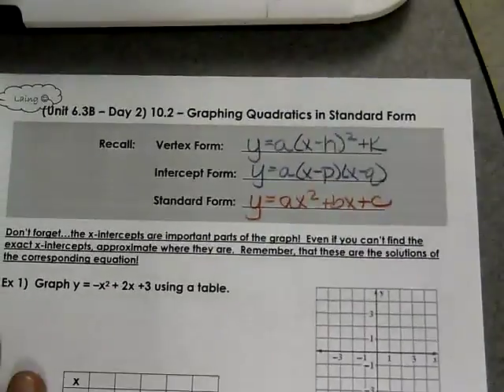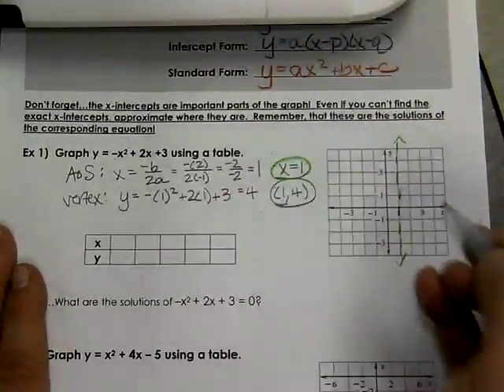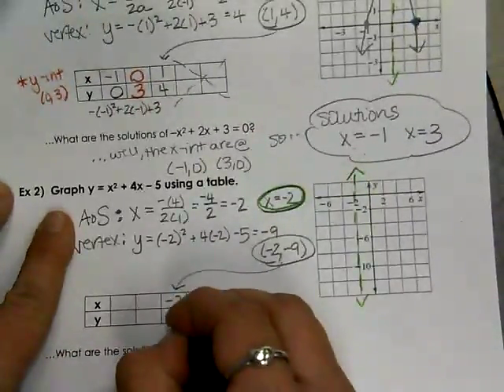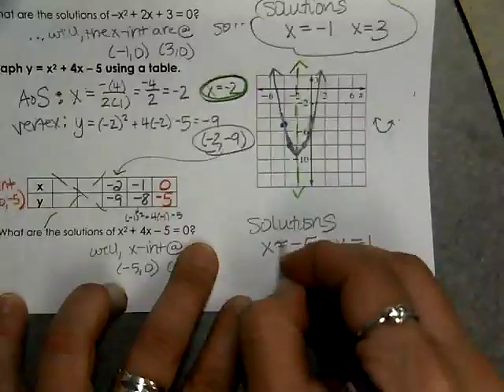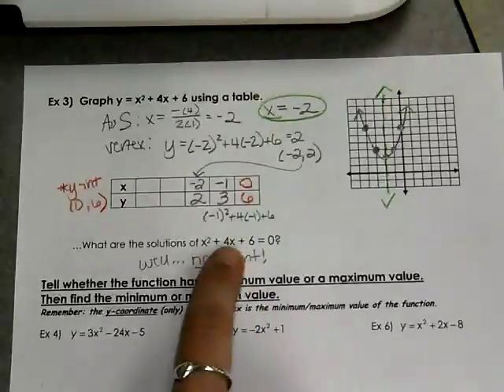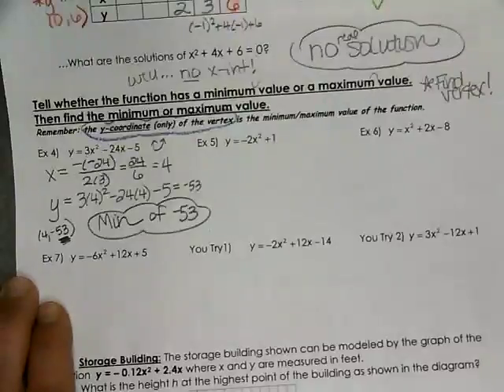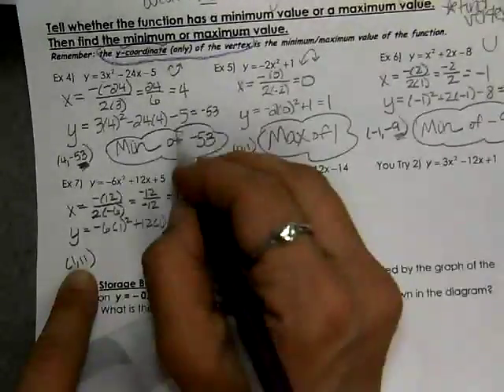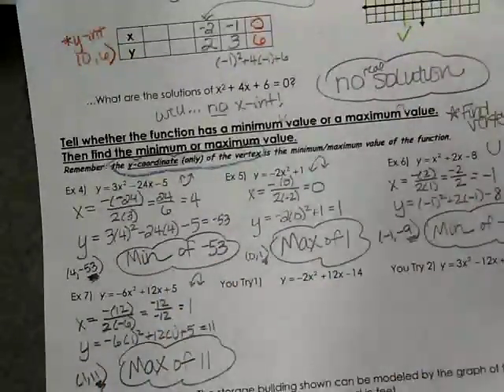Alg1 Unit6.3B Day2 Video Notes Laing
Notes on finding solutions and max/min using standard form of quadratics.